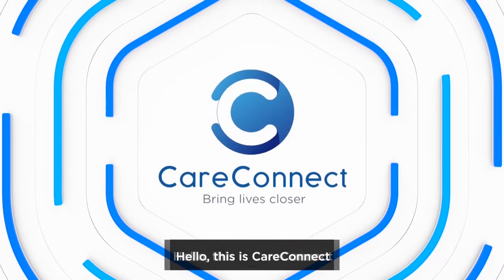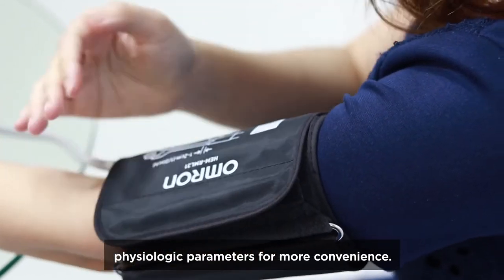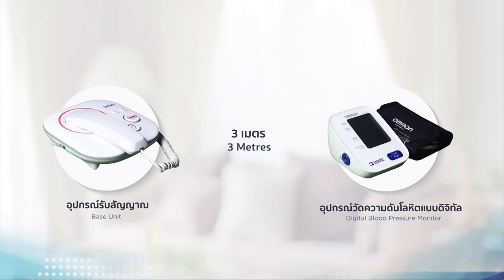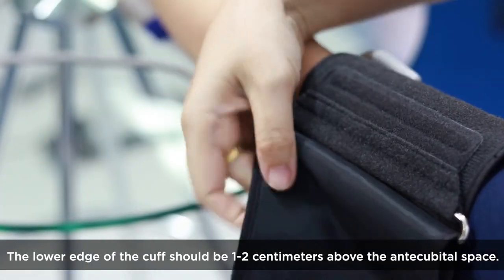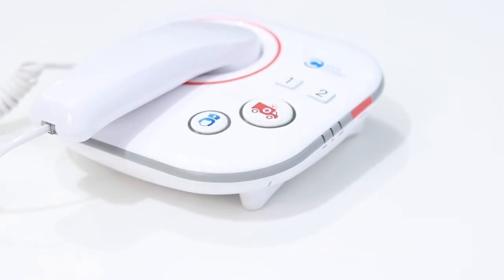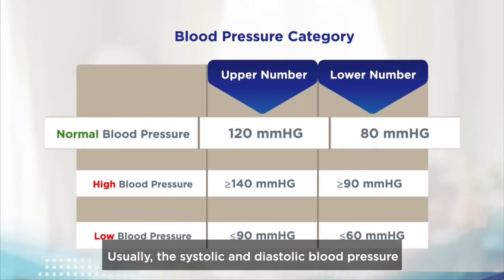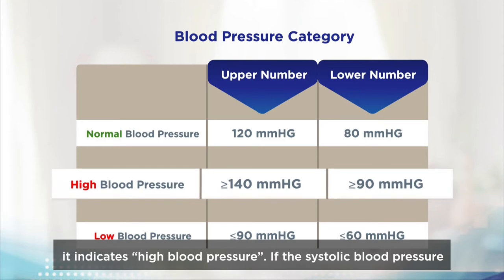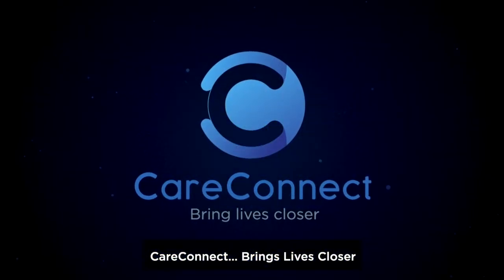CareConnect - How to use the Digital Blood Pressure Monitor